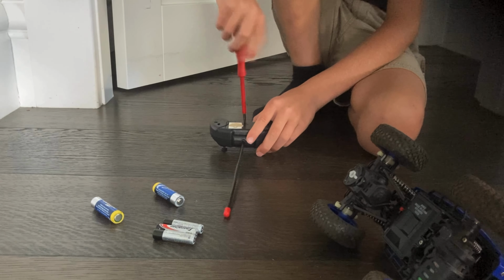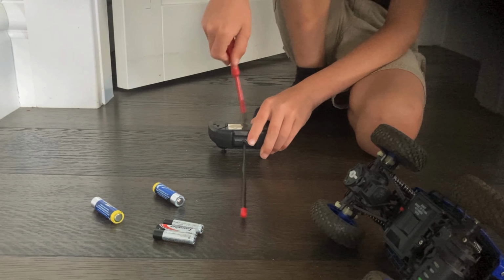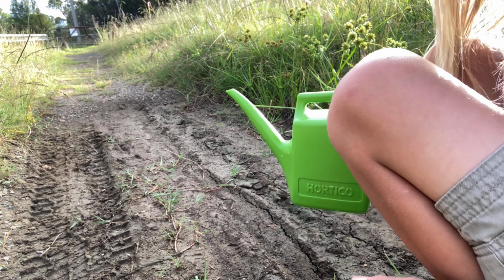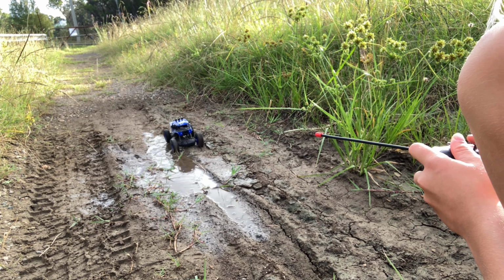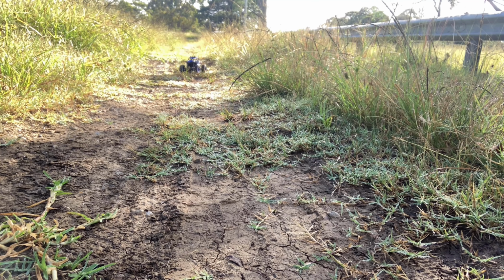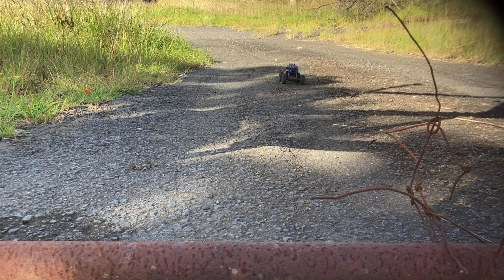Off-Road Thrills with a Remote Control Buggy! | Sebastian's Wild Adventures:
Get ready for Sebastian's next adventure as he takes the off-road terrain with his sister's remote control buggy! Join us on this exciting journey as we witness the thrills, spills, and unexpected twists that unfold.

In this action-packed episode of "Sebastian's Wild Adventures," our explorer decides to borrow his sister's remote control buggy and take it our for a spin. What starts as a leisurely drive quickly escalates into an epic off-road adventure as Sebastian pushes the limits of the buggy through rugged terrain and obstacles.

Hold on tight as Sebastian showcases his driving skills, navigating through challenging landscapes with precision and finesse. From steep hills to muddy trails, every twist and turn brings a new level of excitement and anticipation.

Join Sebastian on this ride filled with action and laughter. Whether you're a thrill-seeker or simply love remote control fun, this episode promises to deliver non-stop entertainment for the whole family!